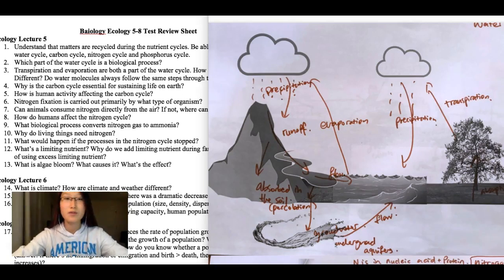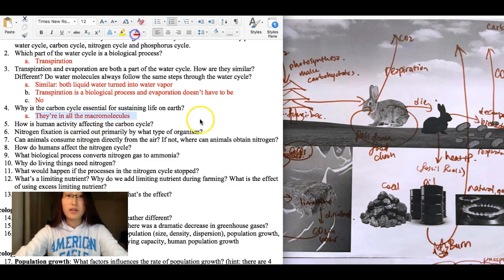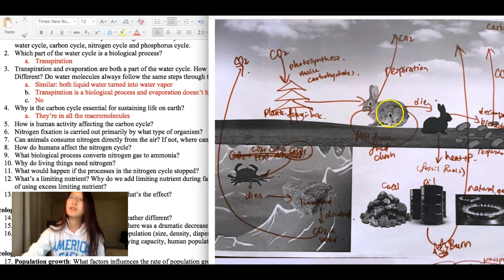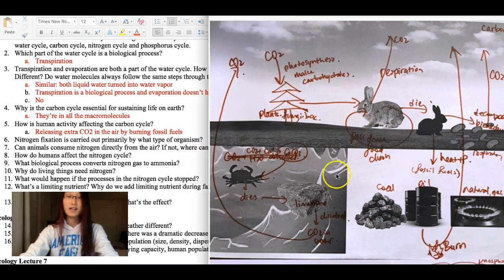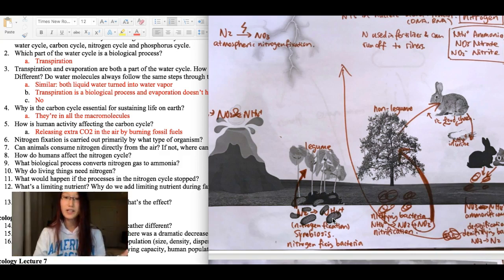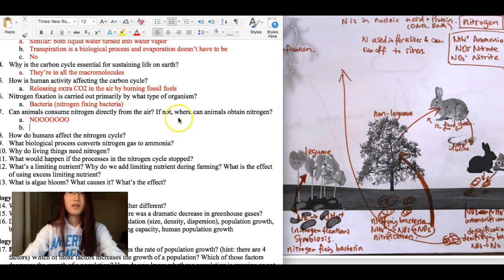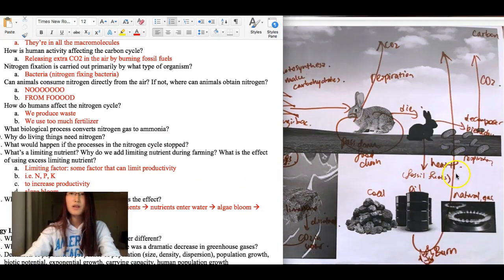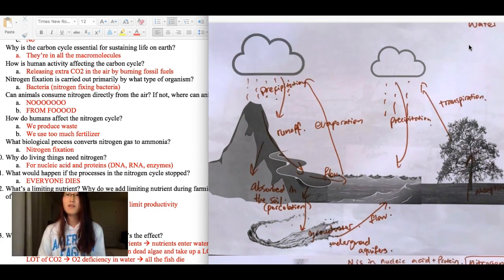Ecology Lecture 5 Review